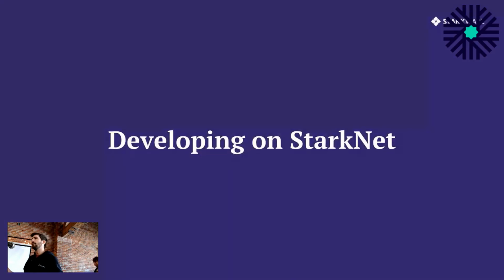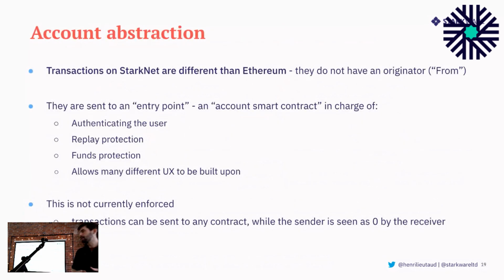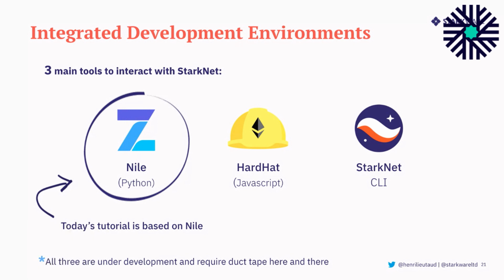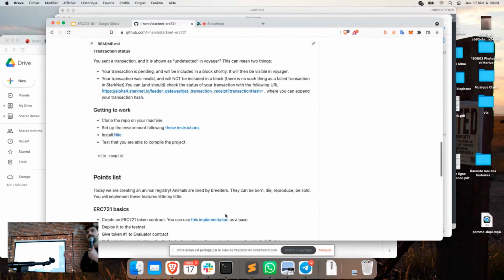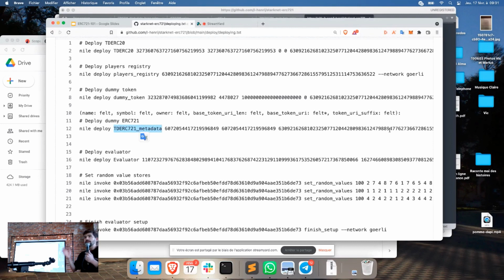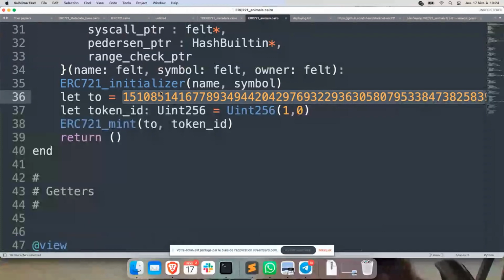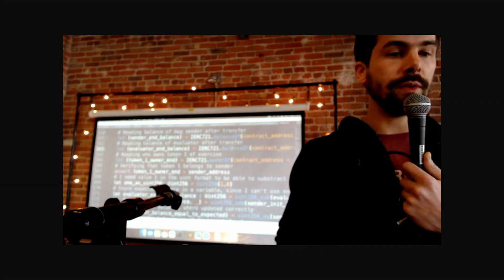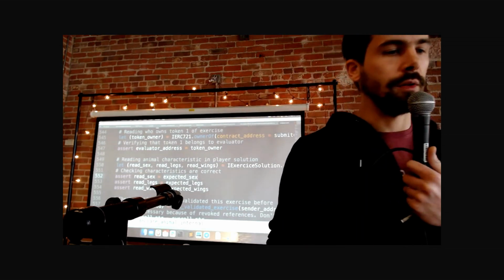Starknet ERC721 Workshop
Starknet ERC721 Workshop by Henri Lieutaud, delivered at ETHDenver.

Have a question? Ask us on Discord